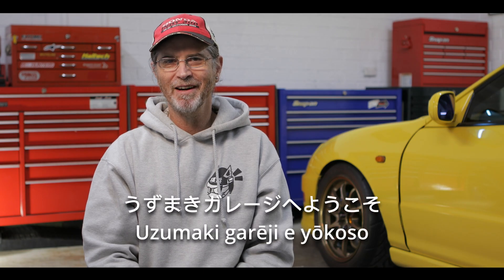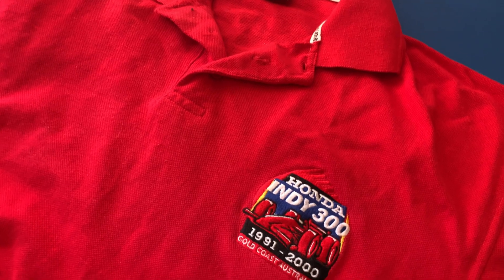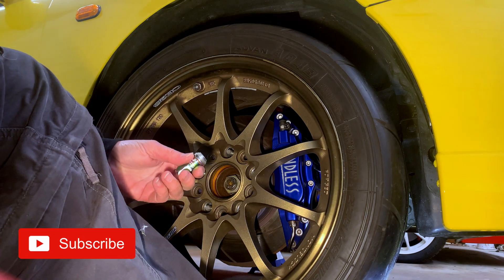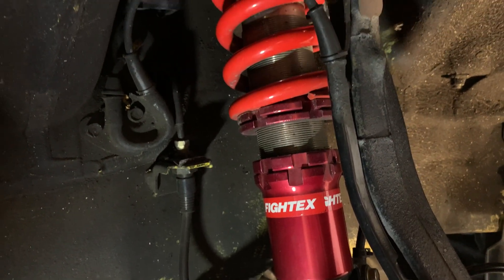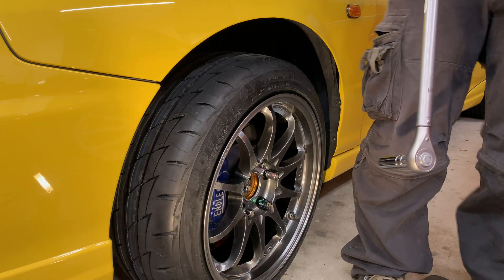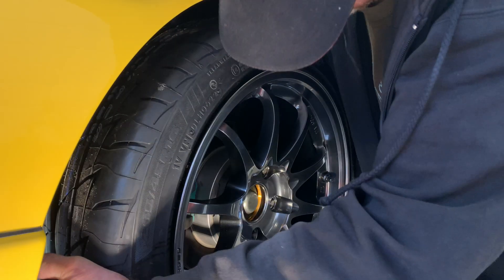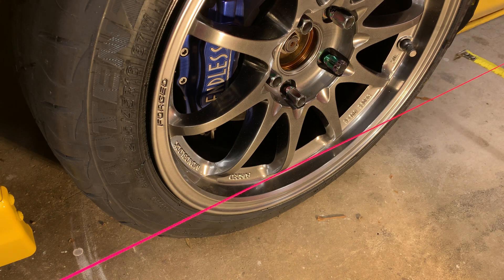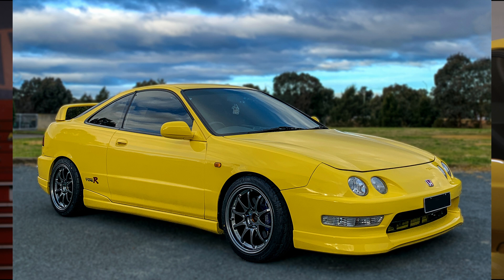Too Much Camber? Integra Wheel Alignment at Home using STRING! Camber and Toe. DC2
Use string to check wheel alignment camber and Toe on Honda Acura. I replace the wheels & tyres on Honda Integra DC2 Type R or Acura.  It bumps steers and tram tracks on uneven road surfaces with its aggressive race track wheel alignment / stance fitment setup, so I want to make it nicer to drive on the street. and give the car a fresh new look.
I'm also doing a wheel alignment using string etc to get some experience doing that and not have to reply on wheel alignment specialist workshops  to do the work for me. Its always good doing things myself as I can take my time and learn. I install some new RAYS Engineering Volk Racing CE28 JDM wheels and try to work out a better tyre fitment for the car with new wheel alignment settings too. This car has motorsport history at the Gold Coast Honda Indy 300.

0:00 Intro Integra Type R
0:46 Wheel Alignment at home Intro
1:25 Current alignment specs
3:00 Assessing the adjustability
3:58 Checking the Camber Settings
4:28 Adjusting the Camber
5:05 Setting up Strings to check toe in/out
5:45 Measuring the Toe settings
6:05 Adjusting the Toe settings
6:46 Outro

This is not a DIY, I'm not a trained mechanic.

If I have made any mistakes in this video please let me know.

I know sometimes my videos are very basic but hopefully they will help some people. I also like to document what I do to the car with video while trying to be creative. Most of the time I do everything here myself which is a big job and its hard to remember everything, But I shoot most of this stuff with my old iPhone and sometimes my old GoPro. The "Pieces to Camera" I film with my Canon 5D so I don't even use a proper video camera at all. Although I would love to get a SONY FX3 some day and a Gimbal too which will open up a lot of creative shots in future videos.

NEW! If you want extra details while watching this video then turn on the Closed Captions options button on YouTube.

Take a look at my Instagram Account @uzumaki.garage which is mostly photos of my own cars

Uzumaki Garage is based in Canberra Australia.  We love many things about Japan and can't wait to return. But until then we celebrate and enjoy Japanese food, music, whisky, tattoos and the modern classic JDM cars.

Always wear Personal Protective Equipment (PPE) when working on your car or in your garage. Sanding, grinding and painting is dangerous to your health and life. Follow the manufacturers  recommended safety procedures not mine. Read the instruction and download the PDF safety sheets.

Uzumaki Garage
Belconnen ACT 2616
AUSTRALIA

Do Not Copy what I do in my videos.   Best to take your car to a licensed qualified professional. Use the information I share or describe in my videos "AT YOUR OWN RISK".  Fuel leaks can cause your car or property to catch fire. Fuel vapours are dangerous and should not be inhaled.
Uzumaki Garage accepts no responsibility or liability for property damage or injury incurred as a result of any use of the information contained in this video channel.
Uzumaki Garage makes no representation and assumes no responsibility to the accuracy of information on this channel.
I am not a qualified mechanic. Working on cars is dangerous and can cause serious injury to you or someone else. Working on your car you can render it unsafe, unroadworthy and negate its warranty. Running your car's engine in a confined space can kill you. If you make a mistake working on your car you can easily destroy your engine, start a fire or destroy your property. Do not copy the things I have done in my  videos, I am just showing what I have done but I am not saying I have done it correctly.